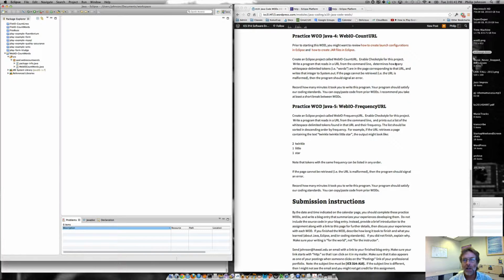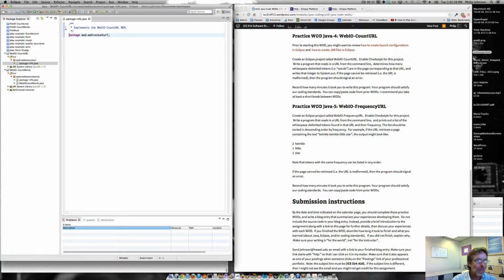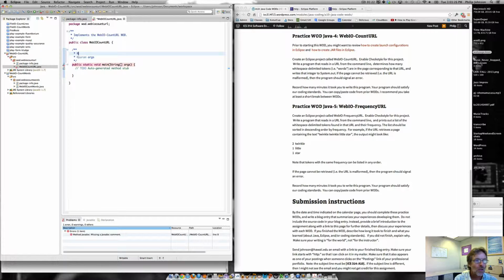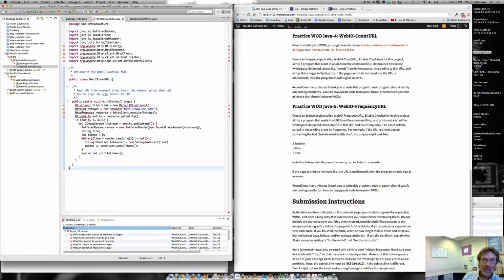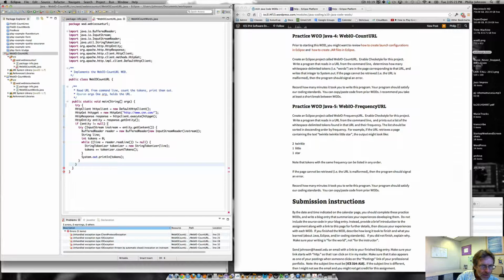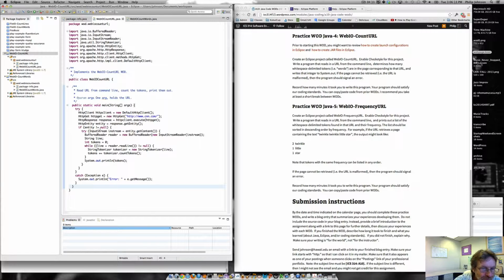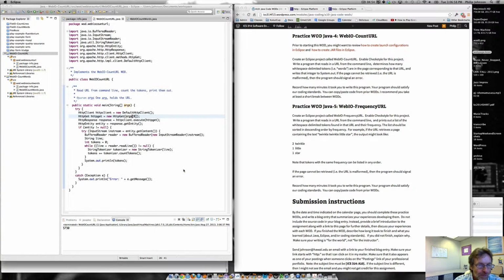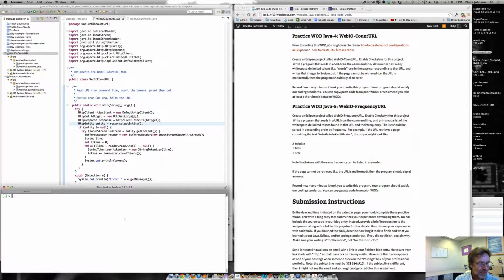WebIO-CountURL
Illustration of the WebIO-CountURL WOD. Watch in 1080 HD, full screen mode.